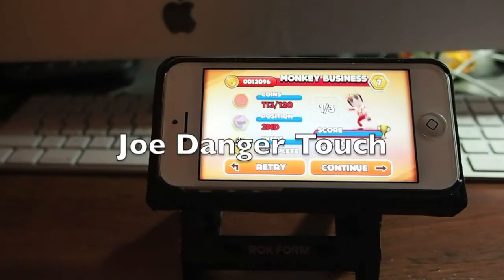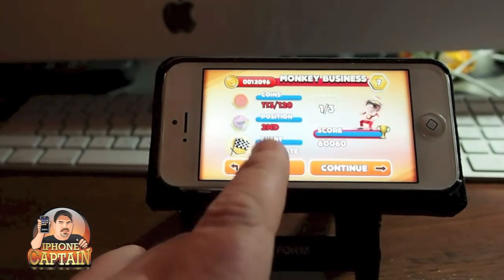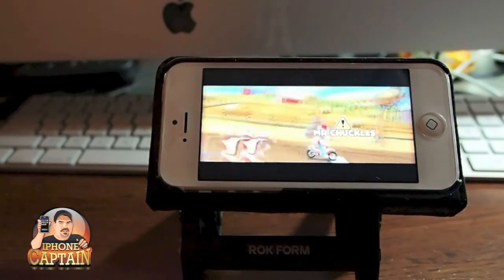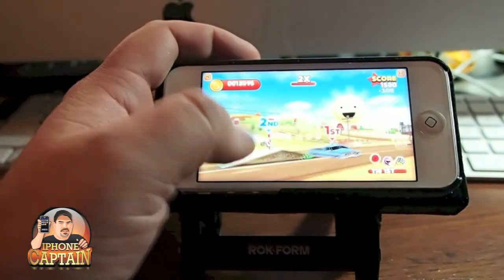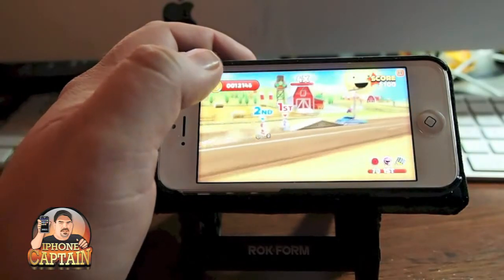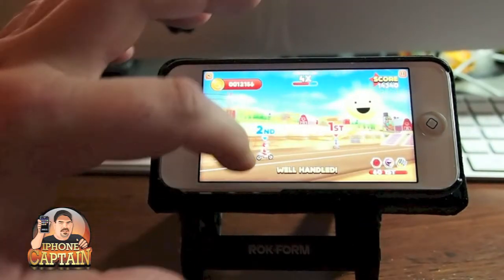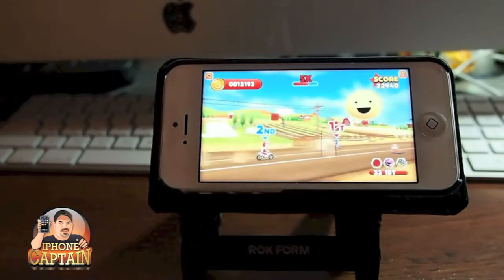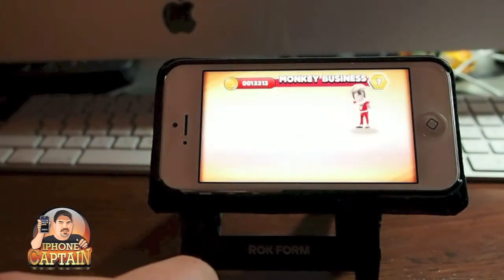iPhone 5 App of Week: Joe Danger Touch iOS App Review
Adapter iPhone 5
Cable Version
Lightning to USB

About iPhonecaptain

About iPhoneCaptain
iPhonecaptain offers iOS users a site to learn and understand all the best tips and ttricks for using the iPhgone 4S, iPhone 5, iPad 3, iPad Mini, and iPod.  We take pride in delivering the top content for Cydia tweak reviews, Top Free App reviews, Top paid iPhone reviews, and jailbreak tutorials.  We also enjoy teaching users how to use their device and show tips and how to videos for iOS.